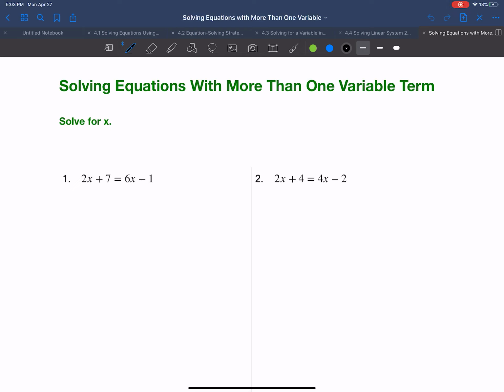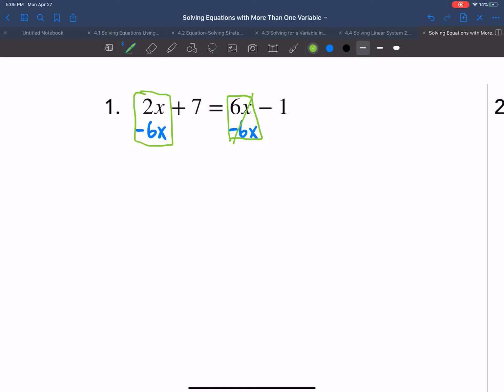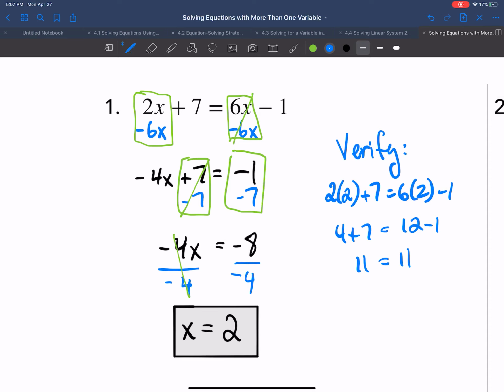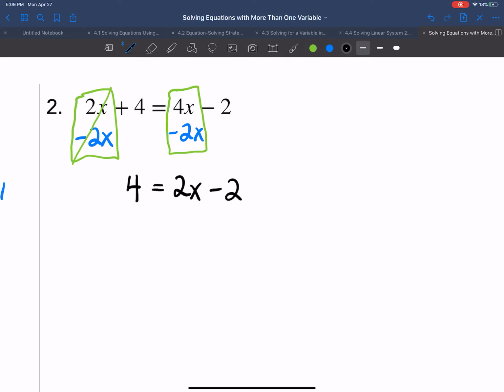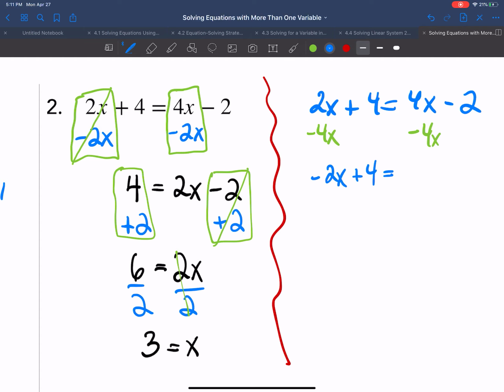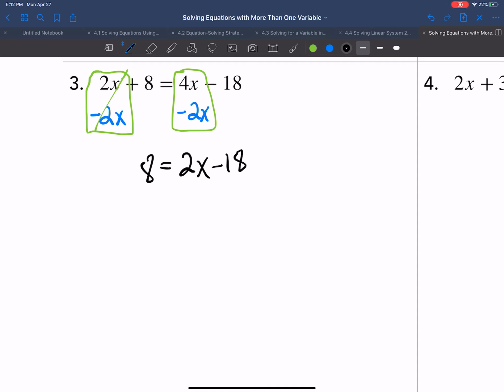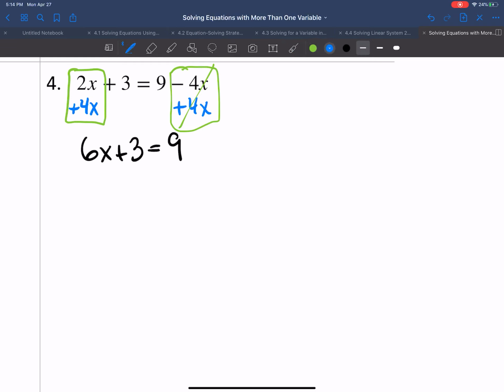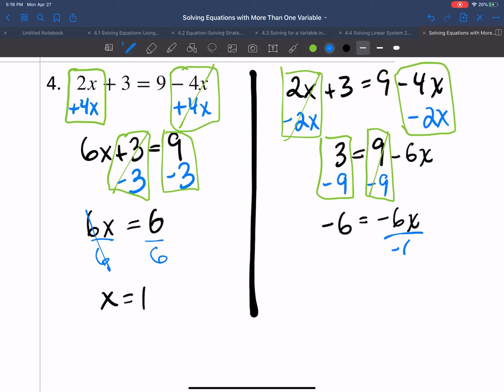Solving Equations with More than One Variable Term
Solving Equations with more than one variable term. 9 applied Math. MFM1P1. 9 Academic Math. MPM1D1.